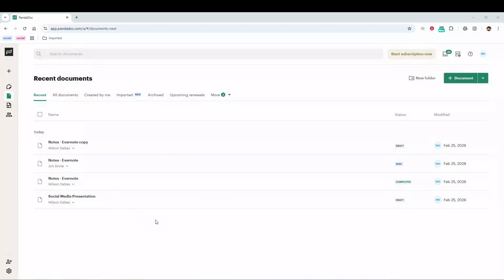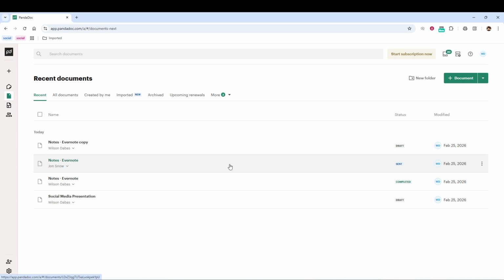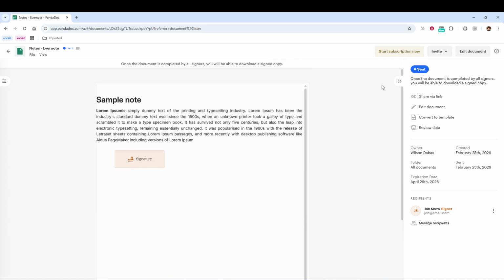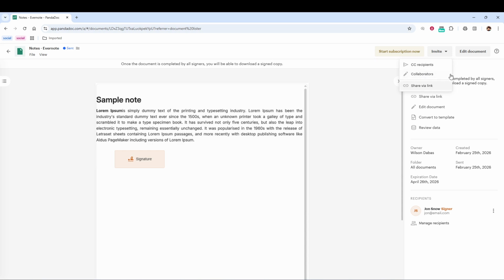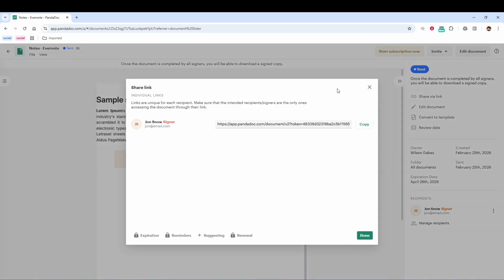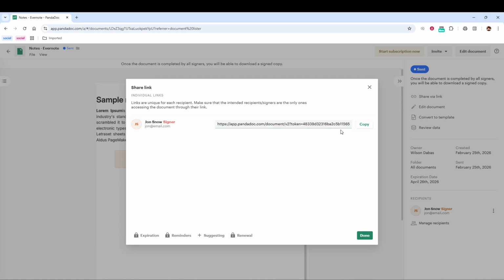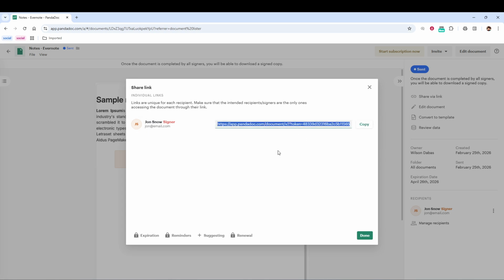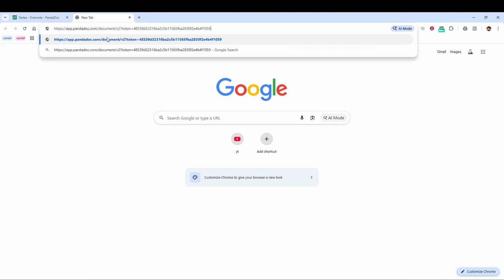How To Send Documents Already Signed Pandadoc [2026 Guide]